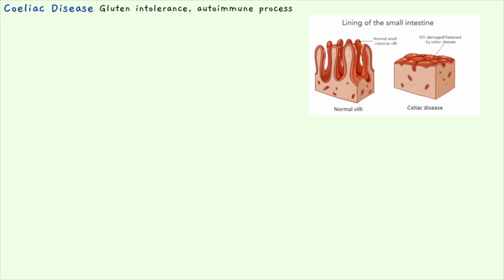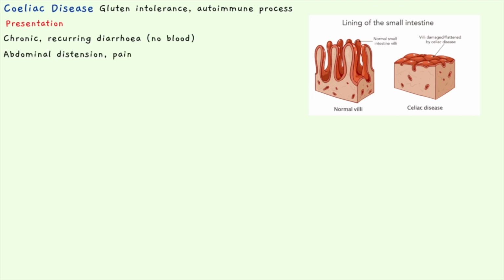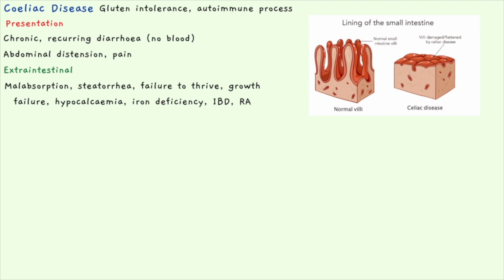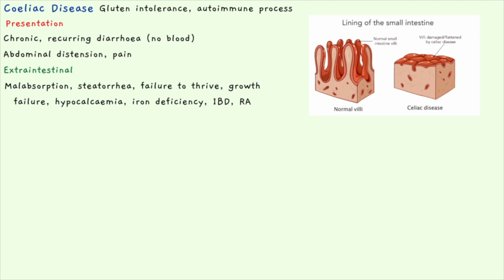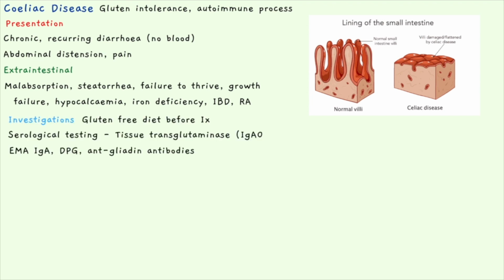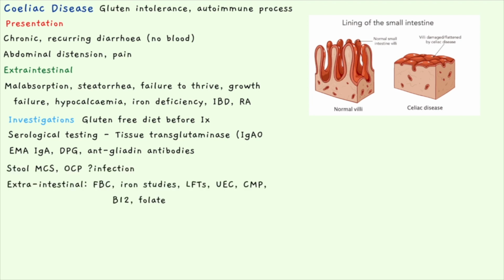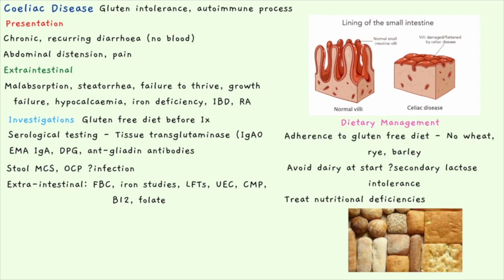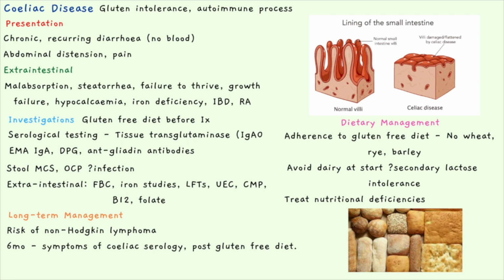Coeliac Disease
Coeliac disease, more commonly known as gluten intolerance, is an autoimmune disorder that can present as chronic diarrhoea. Flare ups will often occur after eating wheat, barley or rye. We examine the pathophysiology, common symptoms as well as the diagnostic and management principles for coeliac disease.